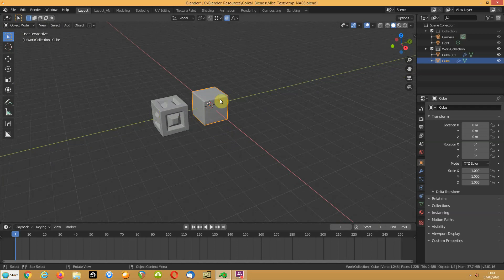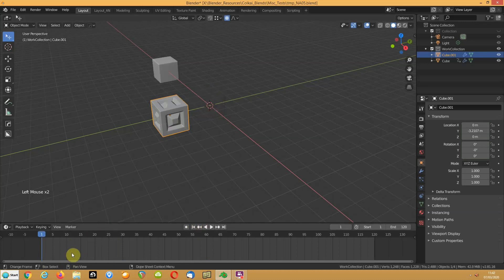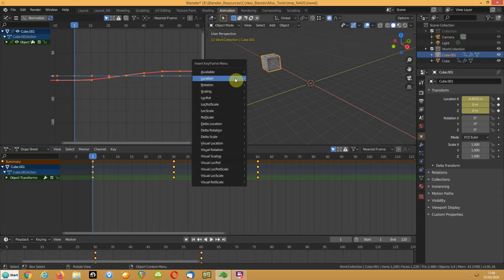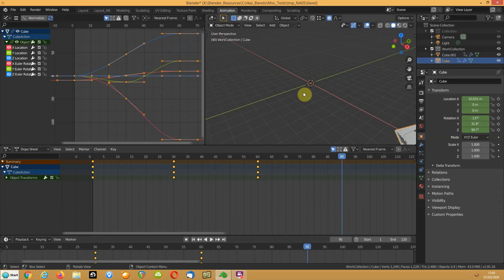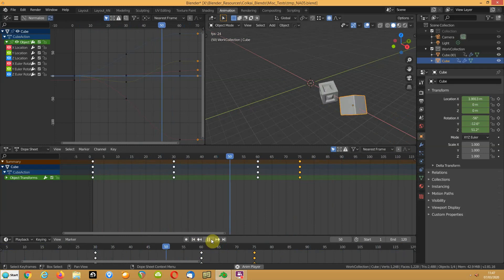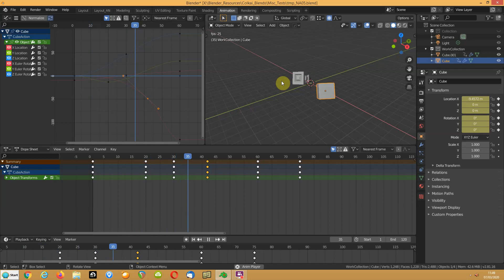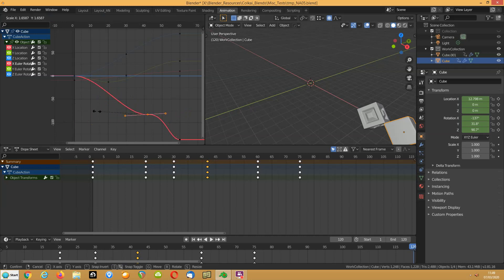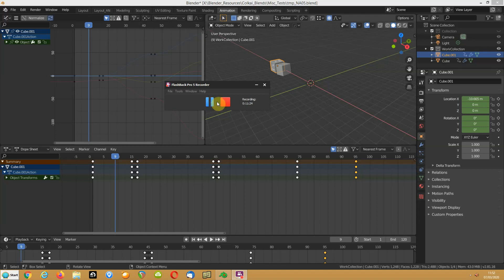Blender Keyframe copying to a second object.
Short tutorial covering copying keyframes. following a request for help.

There are 2 other small videos showing a similar thing, so I am including links here. This video goes a little bit more in depth, but not too much. Enough I hope to give a starting point.